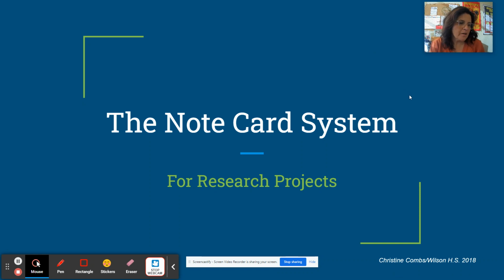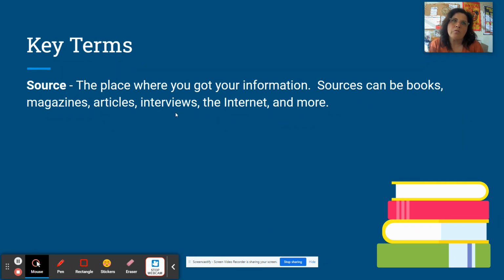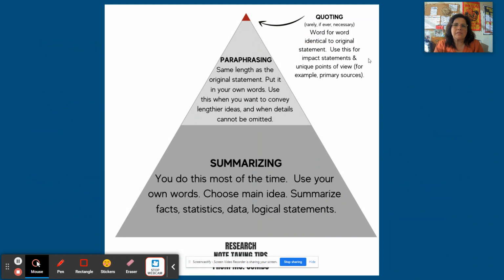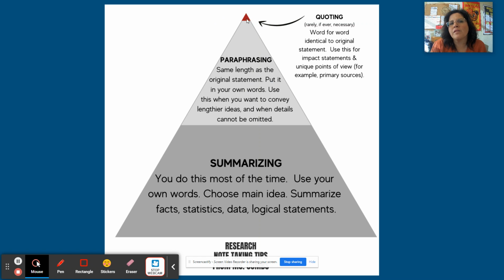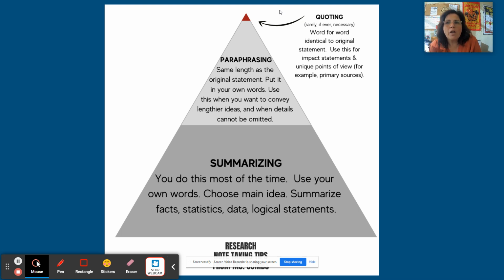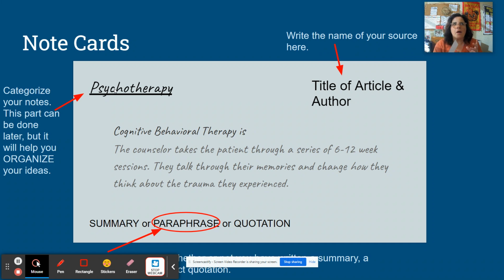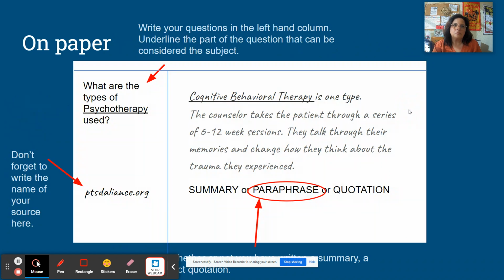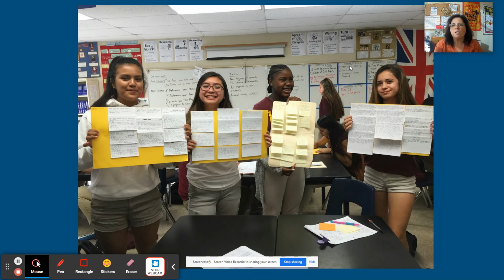The Note Card System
You may want to pause the video to copy the note card format into your notes.